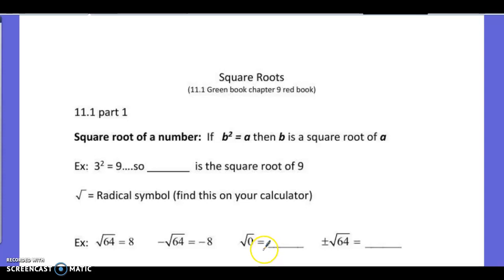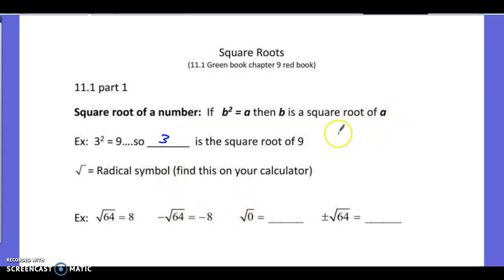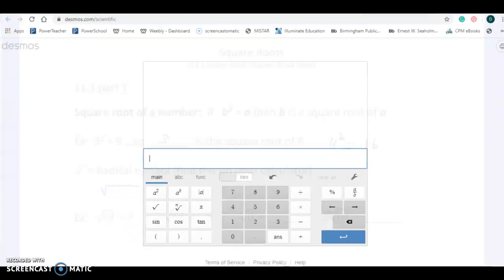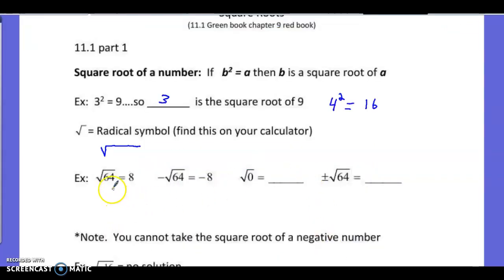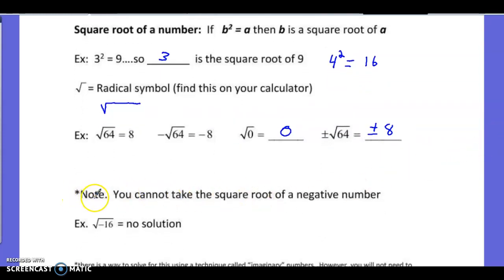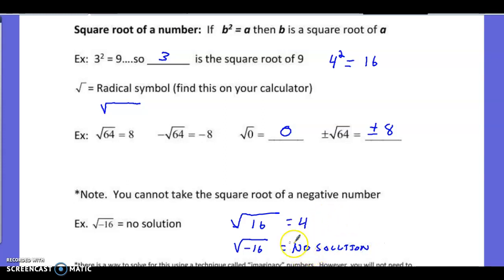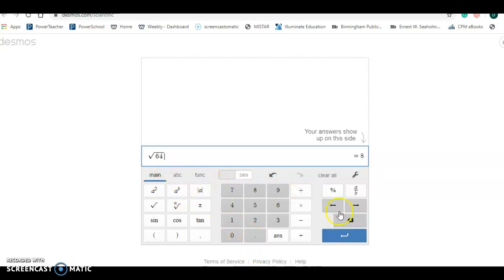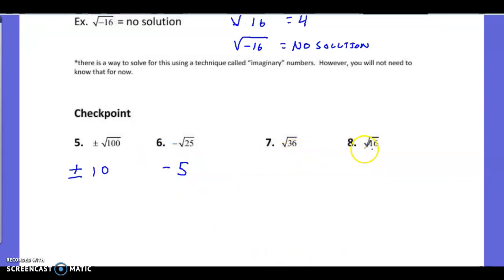11.1 part 1, Introduction to square roots